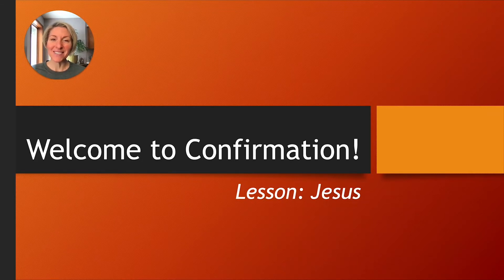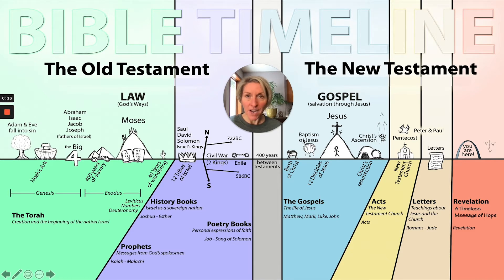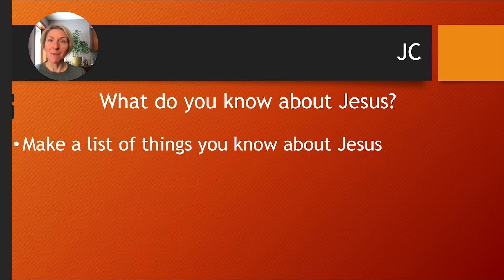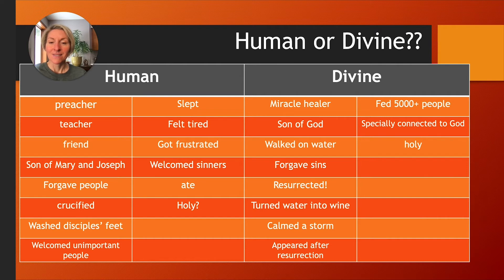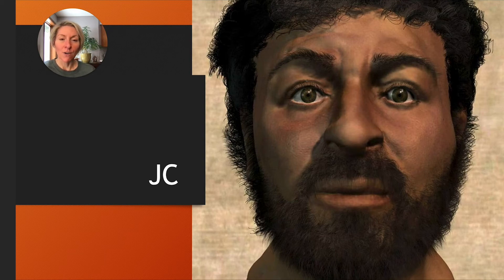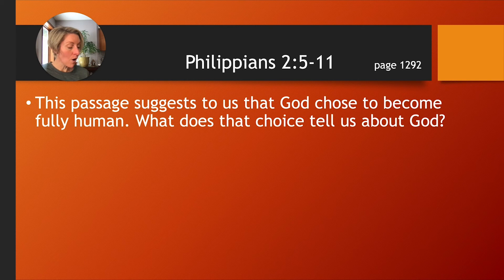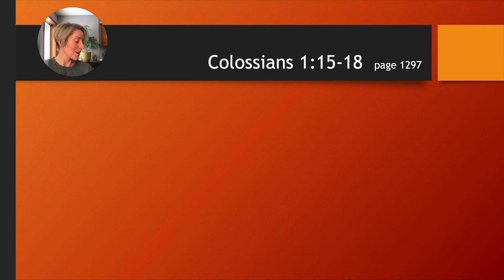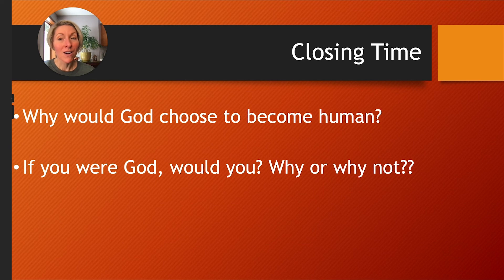Jesus Virtual Confirmation Lesson 2021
Welcome to this confirmation lesson on JESUS! This lesson is presented by Pastor Heather.